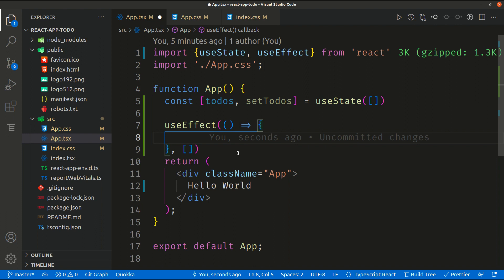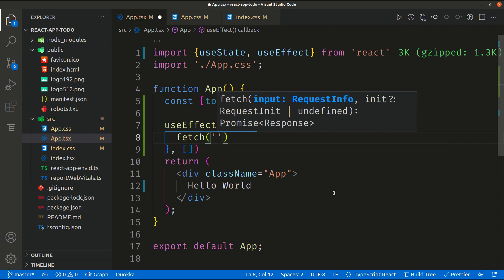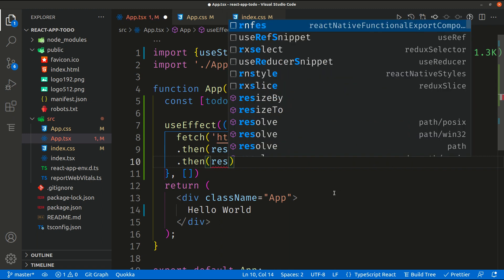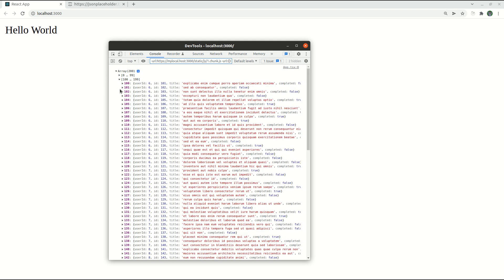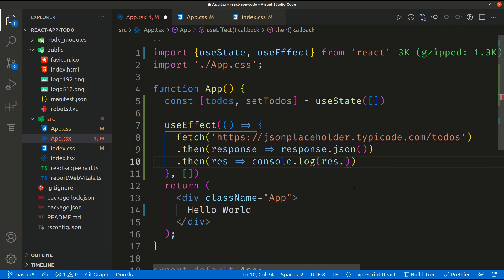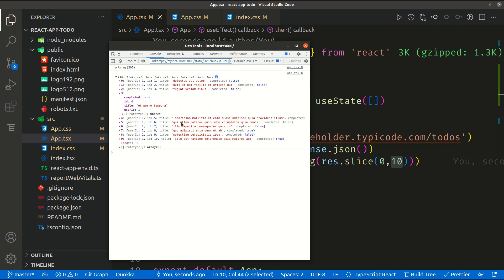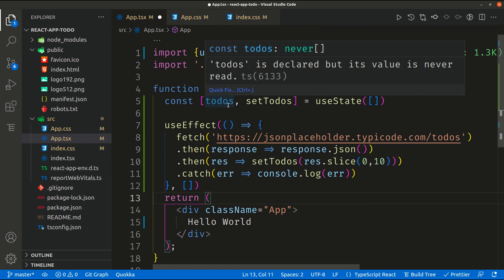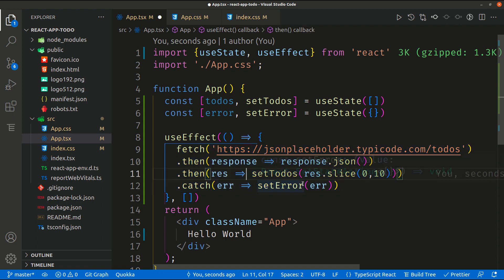4 - React Typescript Crash Course - Calling API & Fetching Data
In this video I will call the demo API endpoint to fetch the todos list and learn how to use useEffect hook in practice.